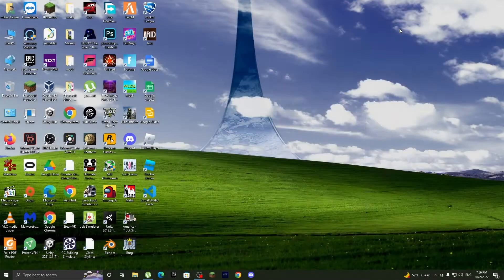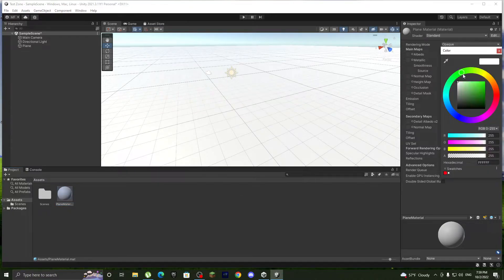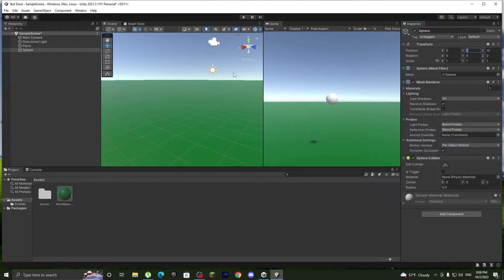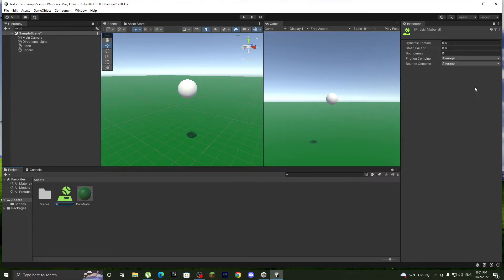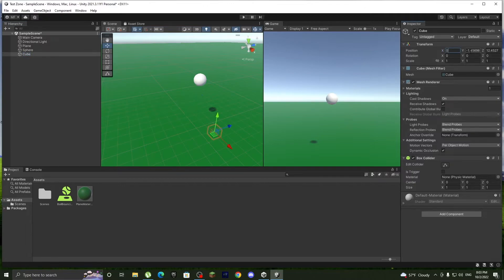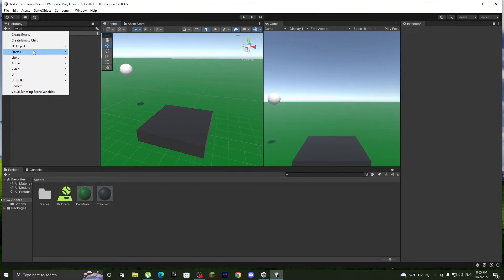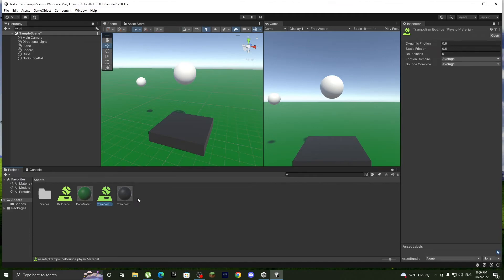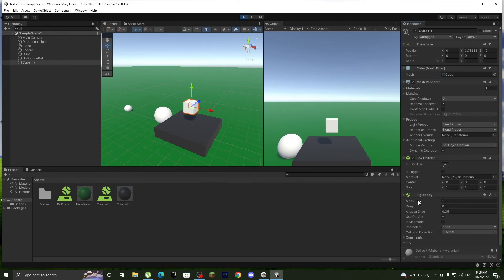(UNITY) How to make: A Bouncing Ball + A Working trampoline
In this video I will show you how to create a bouncing ball and also a working trampoline! It isn't much but it is at least something since I haven't uploaded in a LONG TIME! Since i am from a foreign country, my english isn't the best and my pronunciation is very wrong since i did this in a rush! I hope it's ENOUGH!